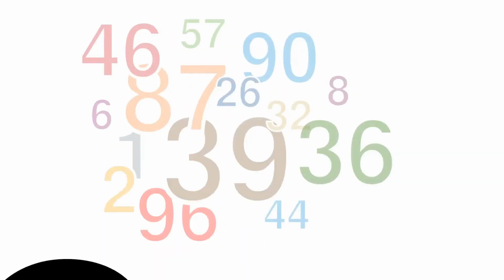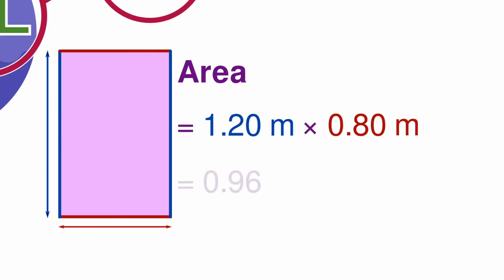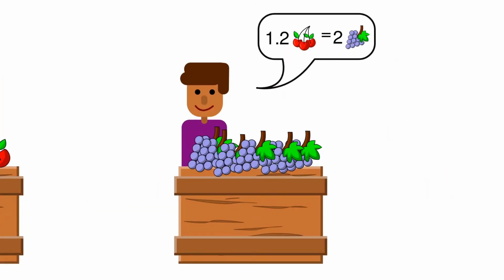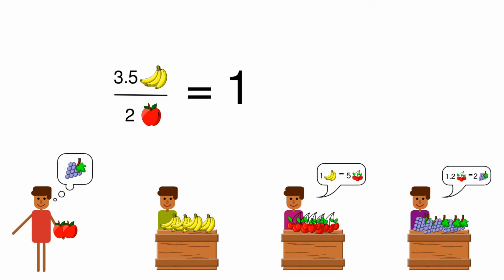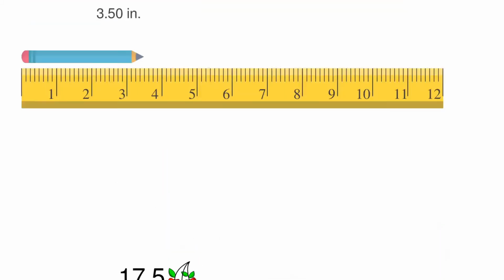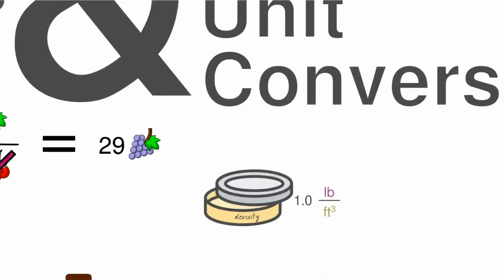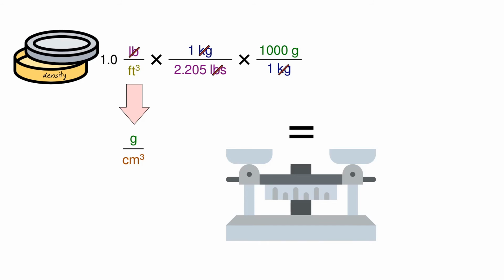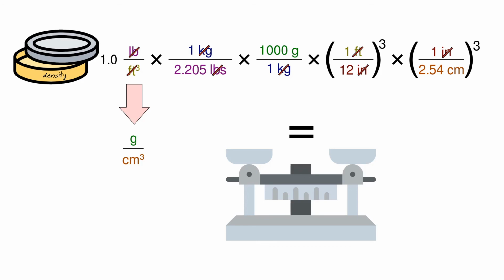Dimensional Analysis and Unit Conversions